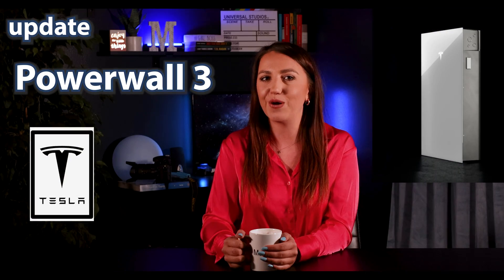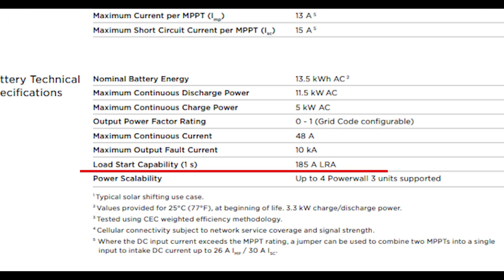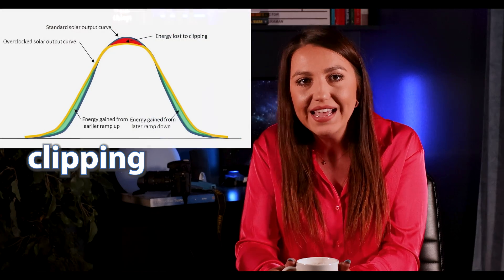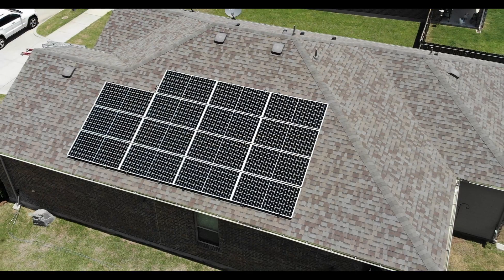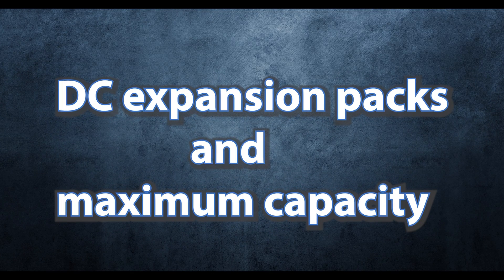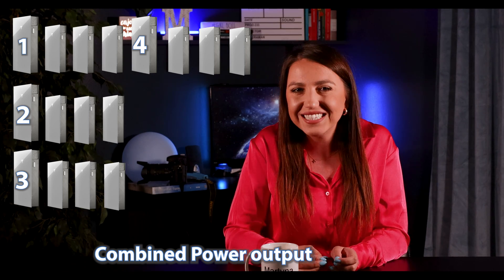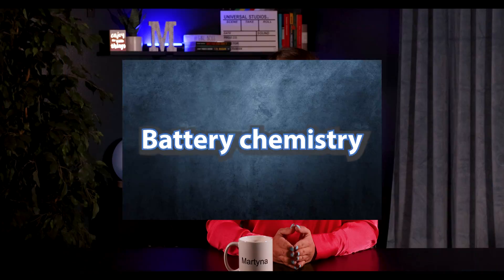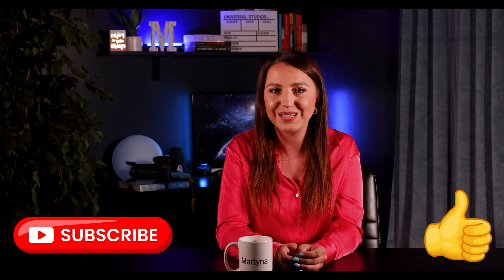Tesla Powerwall 3 | Big Updates | The New DC Expansion packs | Battery Chemistry Mystery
Tesla Powerwall 3 is now available to installers in the USA and that means we were able to confirm more facts! The new CD coupled expansion packs for the battery, battery chemistry. Its Solar connectivity and much much more. I am so excited about this update review of the new tesla powerwall 3!

DC Coupled battery by Tesla will have a solar and battery inverter built into one.
Today we are diving into this new battery and confirming facts from my last video:
 We will talk about its specs, overall features and my personal thoughts on it.

Please share your opinion on it down in the comments!

If you are looking to install a solar system for your home, I truly hope that my videos will become a guide for you.

0:00 - Intro
1:19 Surge Capacity - AC Output
3:21 - Solar DC Ratio
4:08 - Stormwatch and Warranty
5:51- DC Expansion Packs
7:03 - Battery Chemistry
LOW COST BATTERY

Products I recommend:
Good and low cost EV Charger:
2nd EV Charger - Used by my clients and very good quality!

Other recommended AMAZON Products:

 / solargirl.dallas

Huge thanks to:
Mac MIerzwa - Creative/ Content Assistant